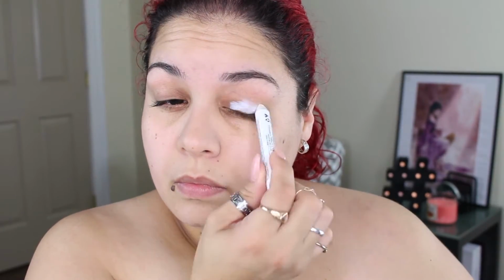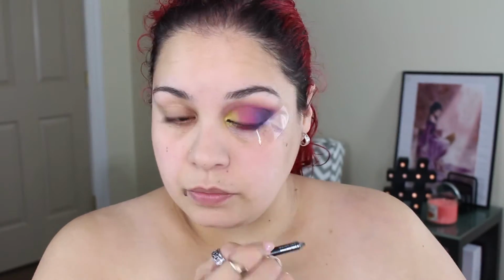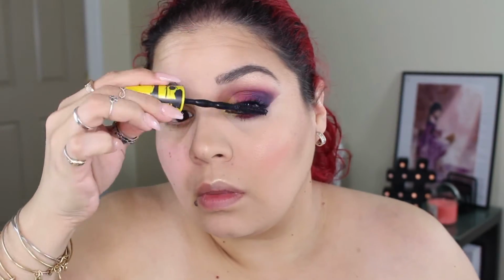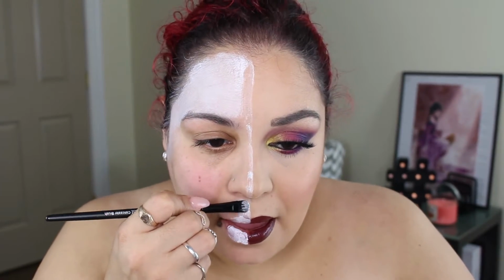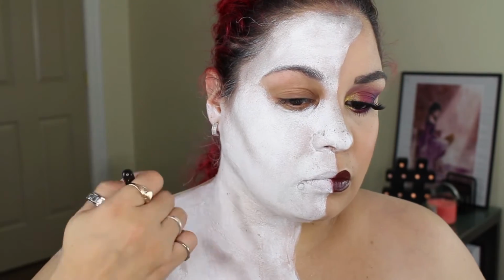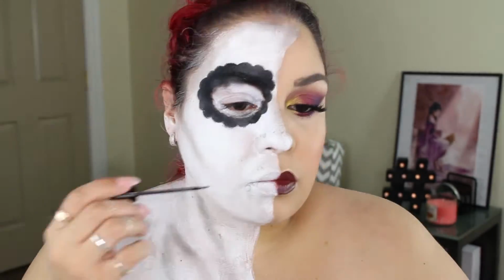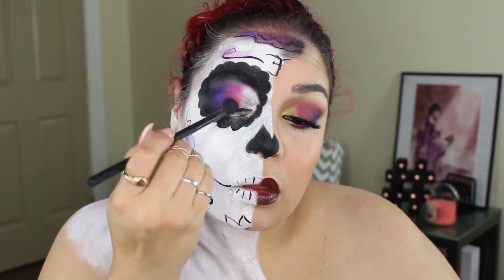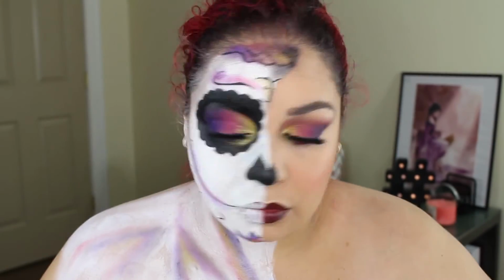Halloween Sugar Skull Tutorial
Where to get Princess Pretty Makeup

Viewer Mail or Product Reviews:
Ivy P.